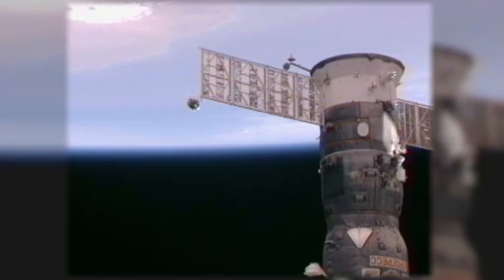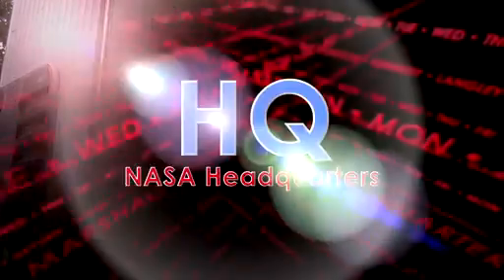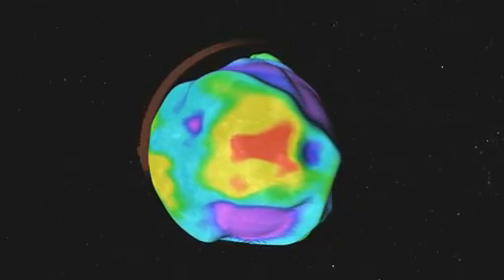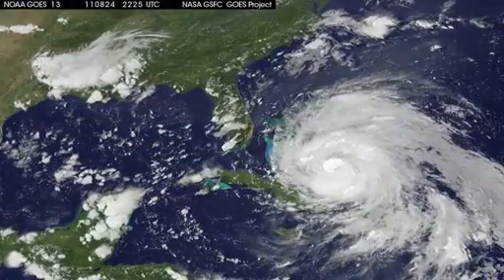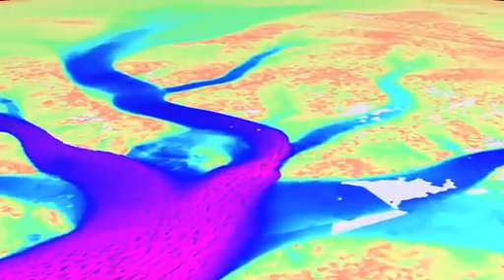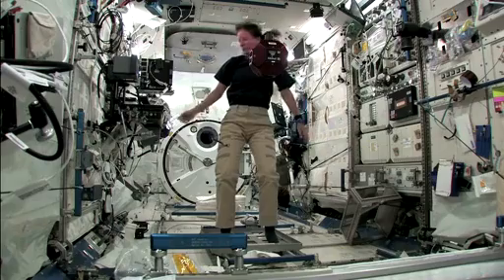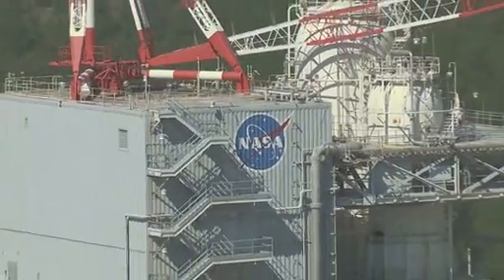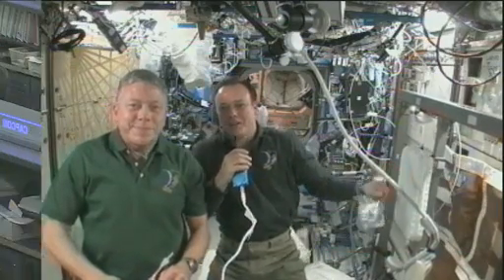This Week @ NASA for August 26, 2011